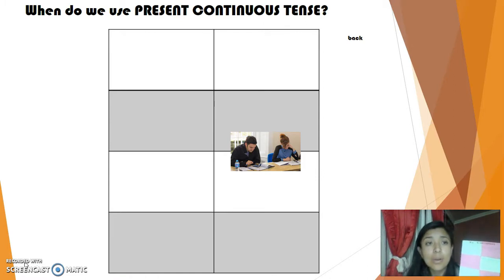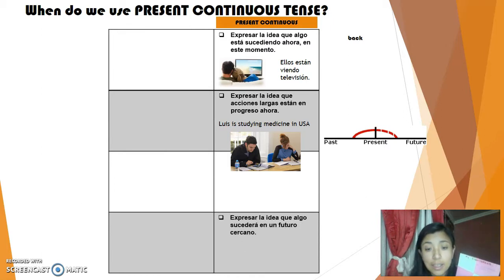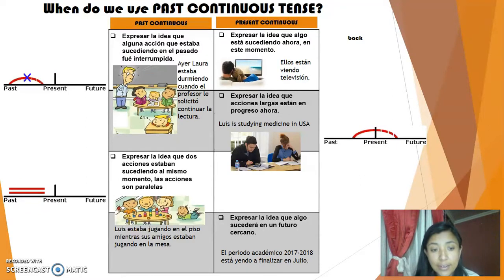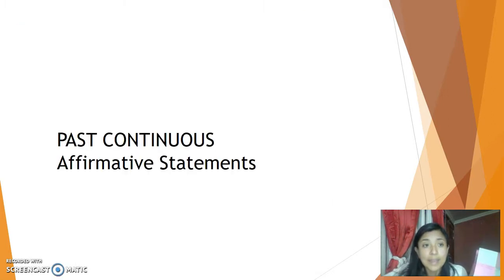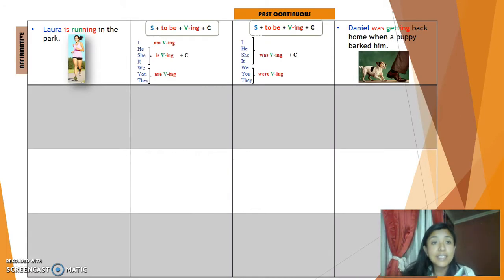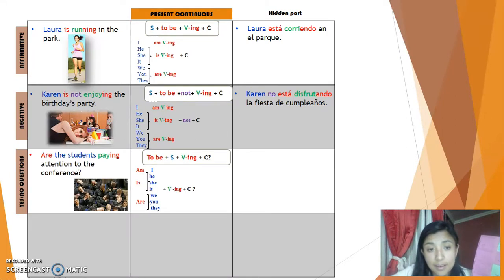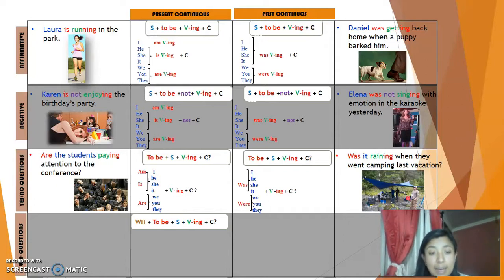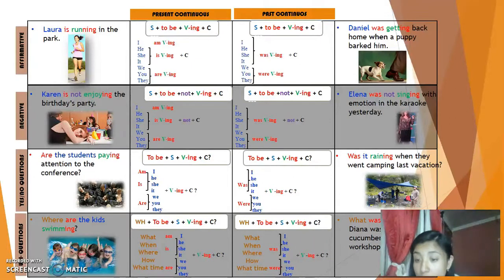Present continuous vs Past Continuous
Using ScreenCast